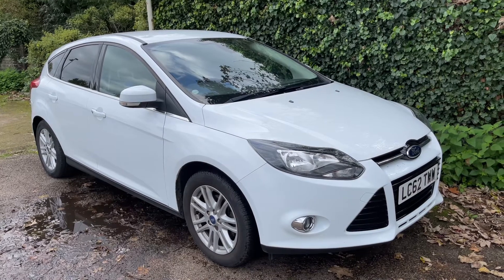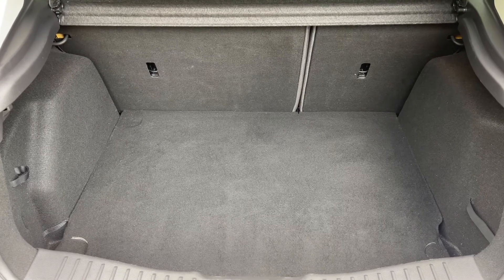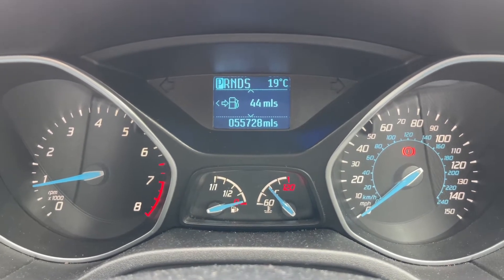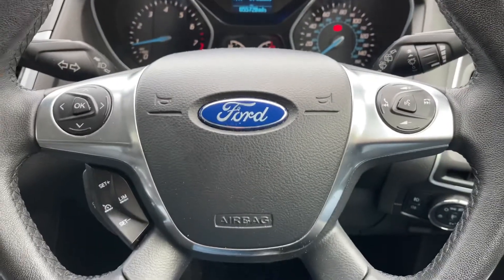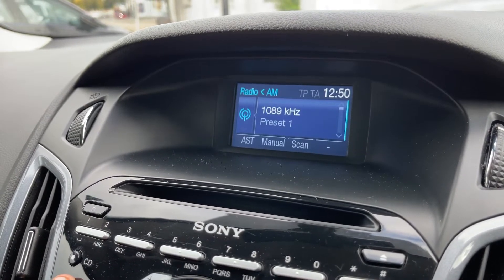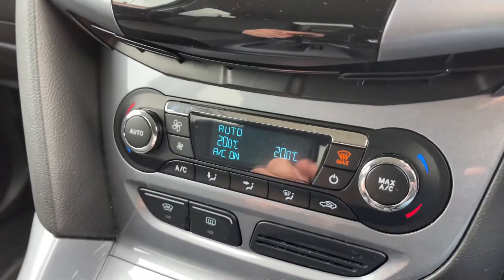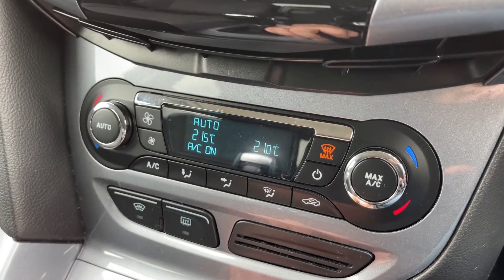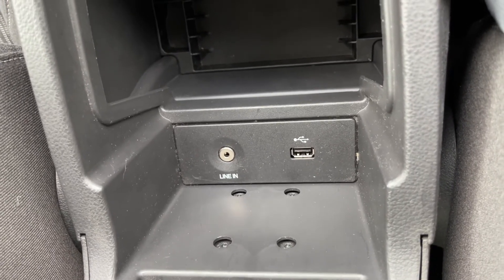Ford Focus LC62TWW